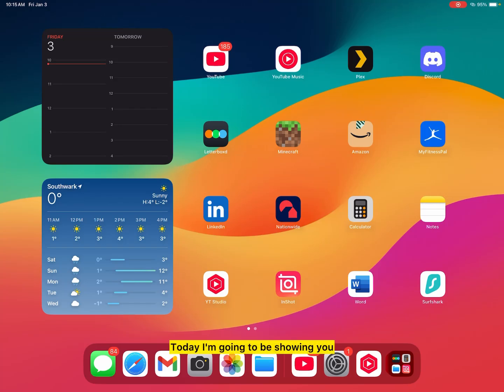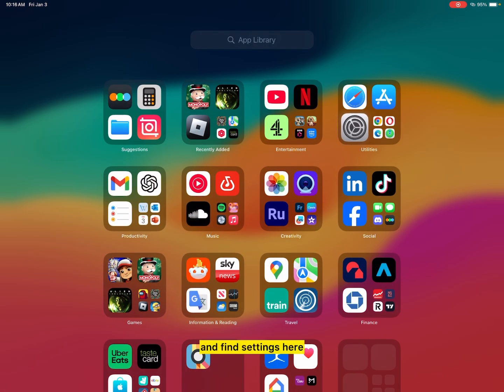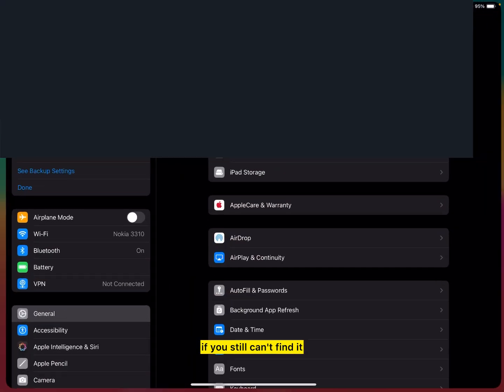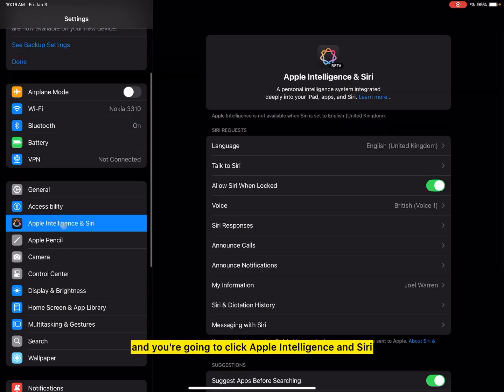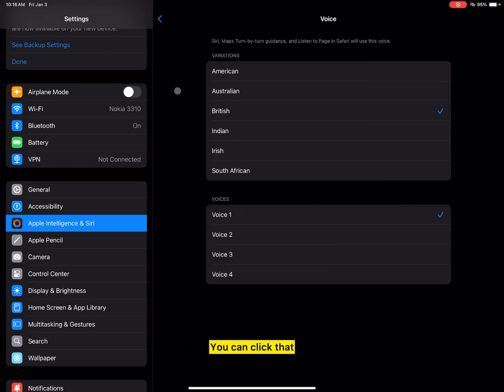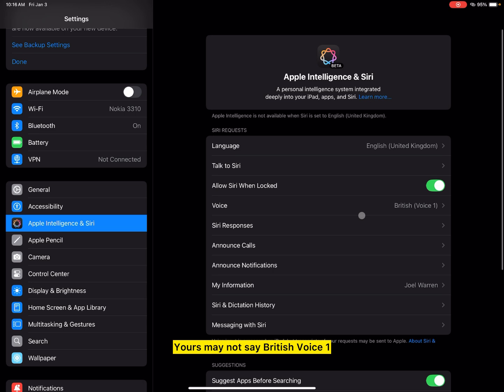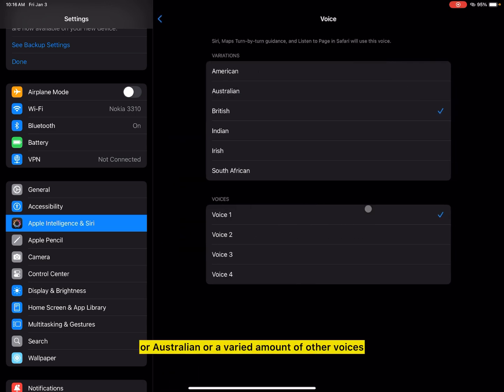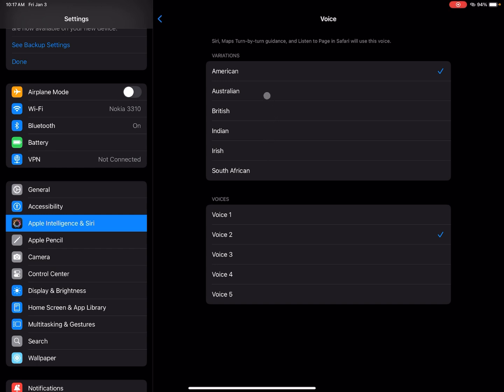How To Change Siri Voice in iOS 18.2 (Apple Intelligence) 2025 (iPhone and iPad)